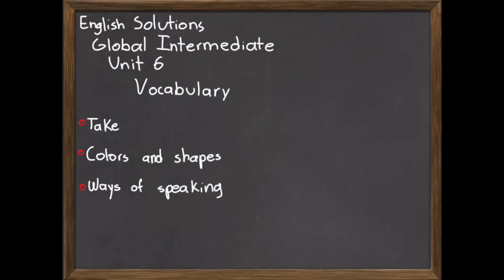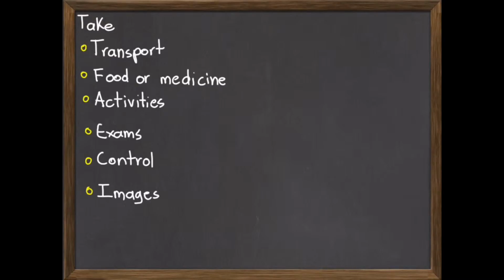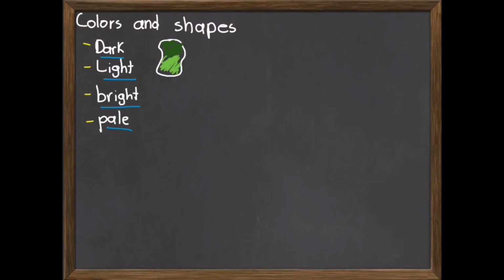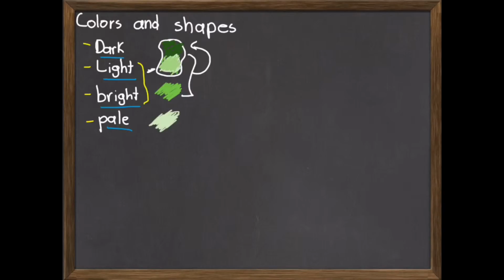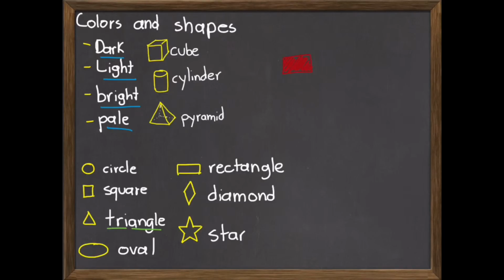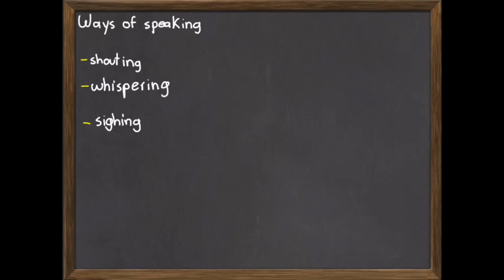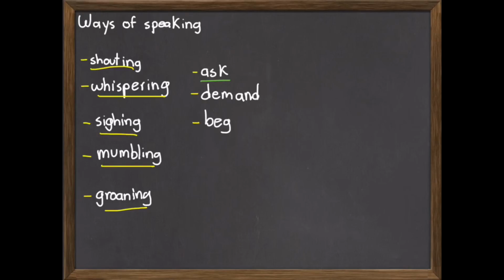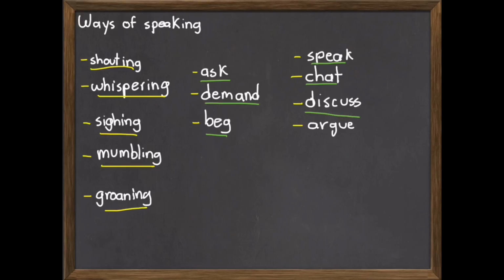Intermediate Unit 6 Vocabulary